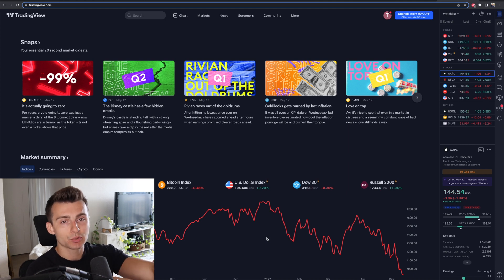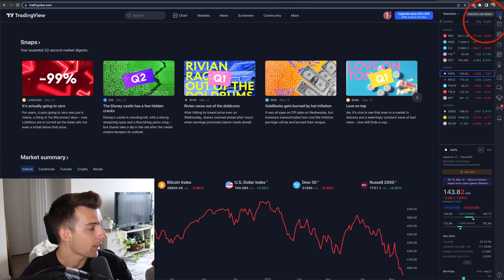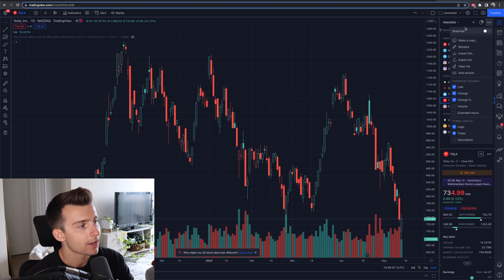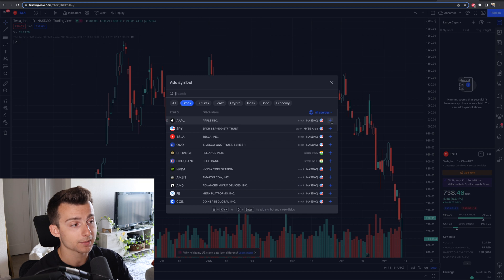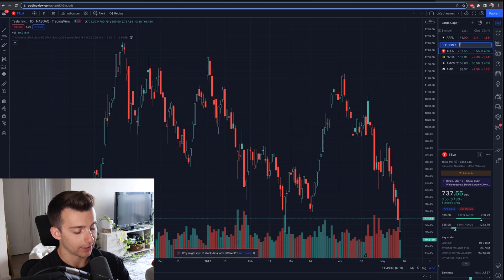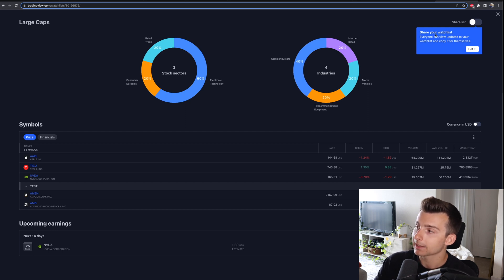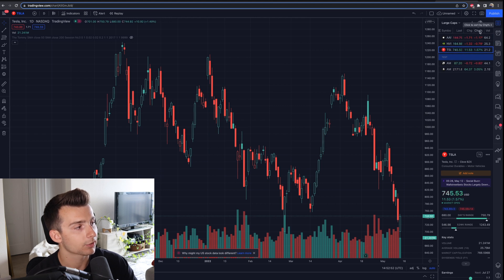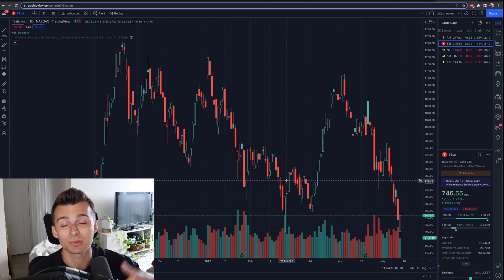TradingView Watchlist Tutorial | How To Use Watchlists On TradingView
In this video we are covering how to use the Watchlist feature on TradingView. We cover how to set up your own watchlist, how to customize it and more!

                                  🔽 RESOURCES 🔽